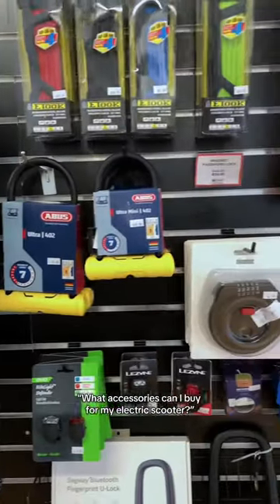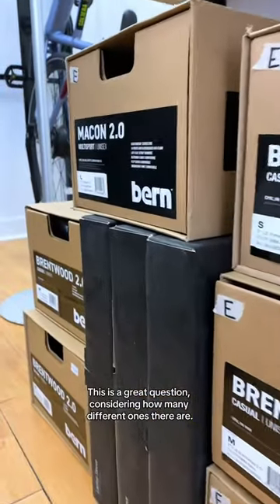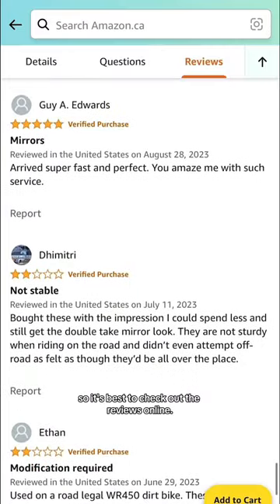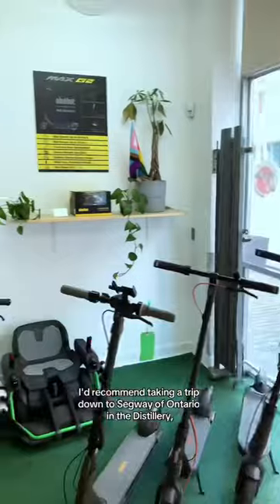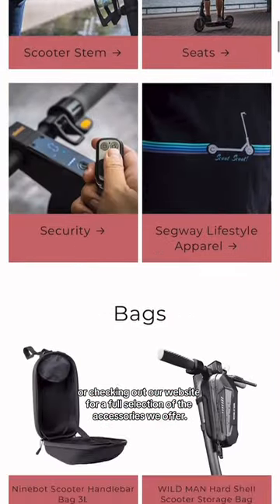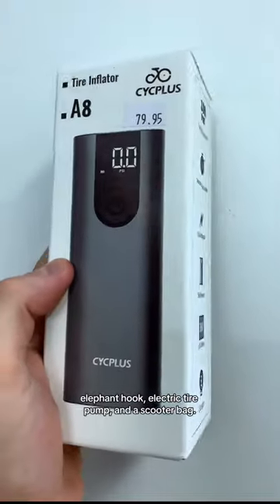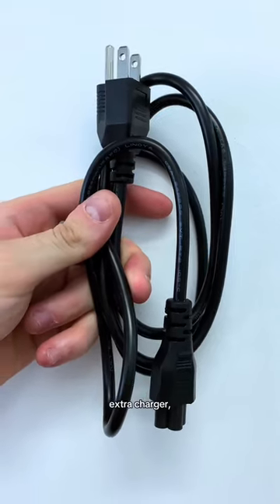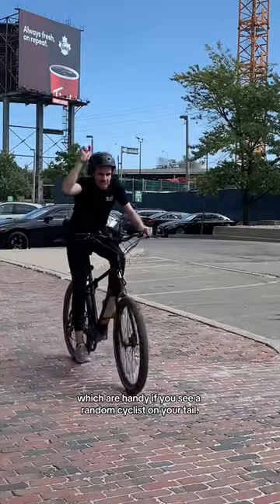“What accessories can I buy for my electric scooter?” 🤠🛴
⁠@mikeyobright shows you what kind of accessories you can buy at our storefront!🤠🛴

Segway of Ontario:

Hours: Tuesday-Sunday (11am-6pm)
Location: 11 Gristmill Lane, Distillery District,  Toronto, ON